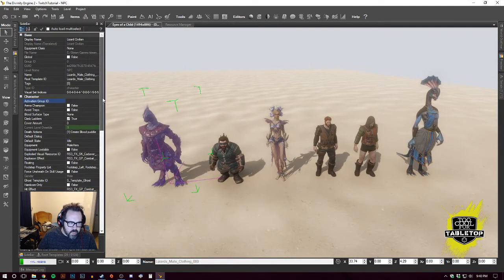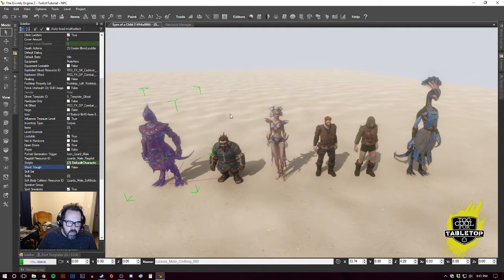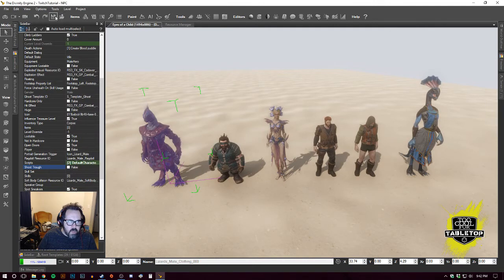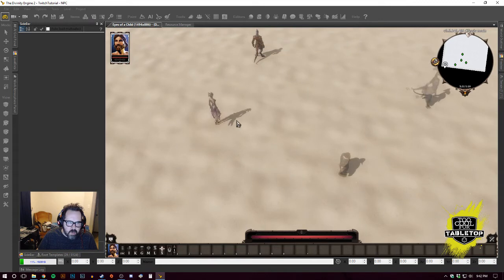Create Wandering NPC's Tutorial [Divinity Engine 2]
A super quick tutorial that shows you how to create background NPC's that will walk around autonomously in Divinity: Original Sin 2's Game Master Mode.